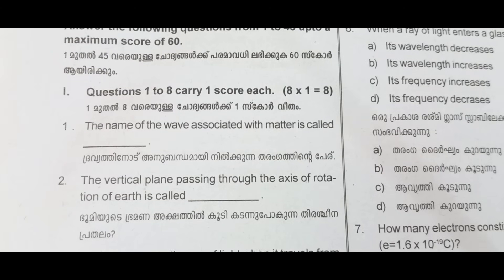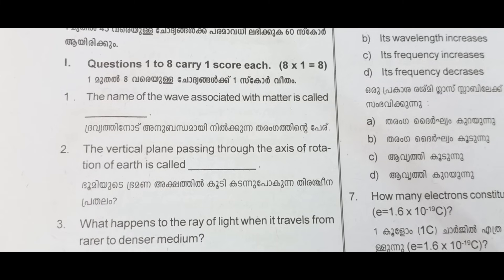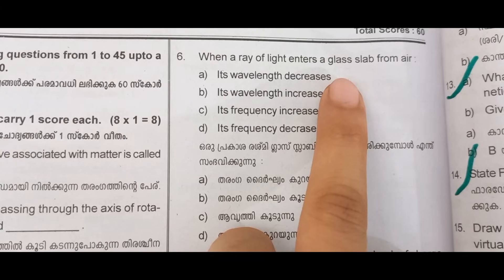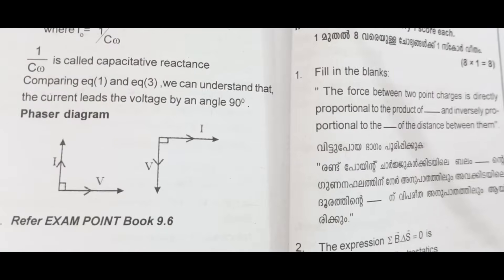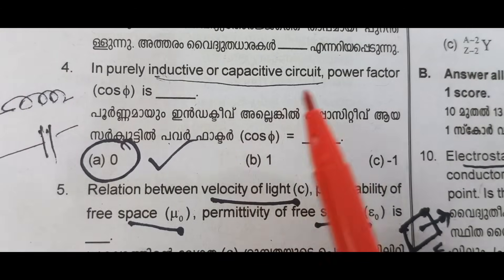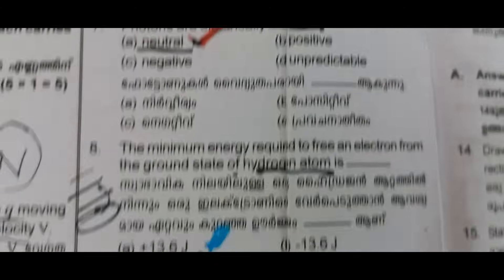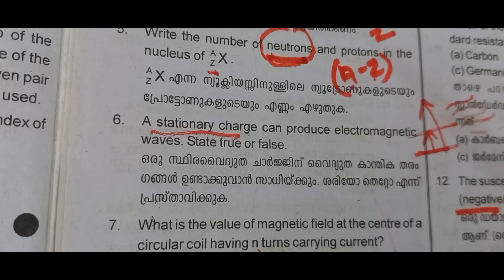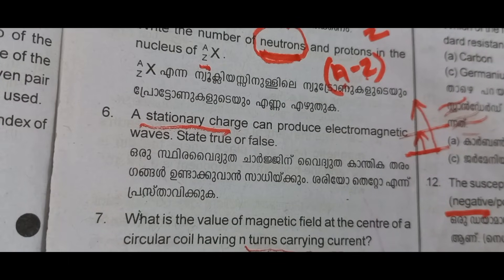ഈസി 1 മാർക്ക്‌ ചോദ്യങ്ങൾ 🔥| Plustwo physics one mark questions🔥| Plustwo physics Exam sure Questions